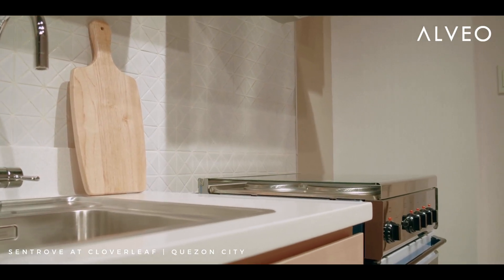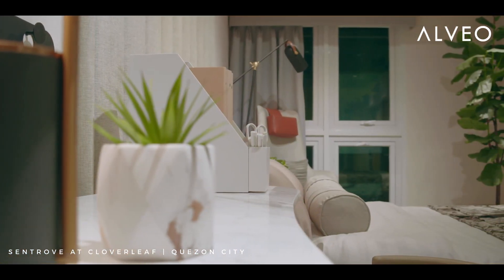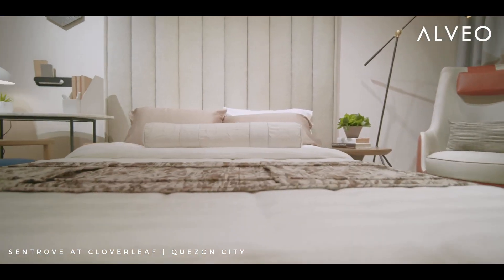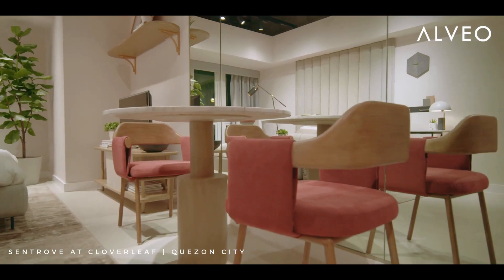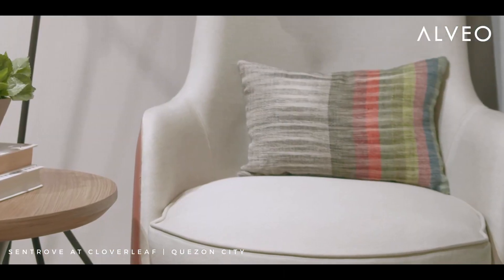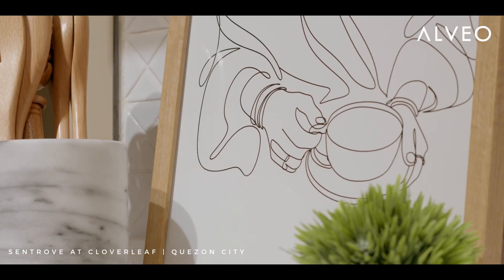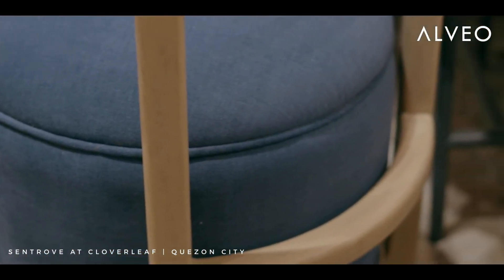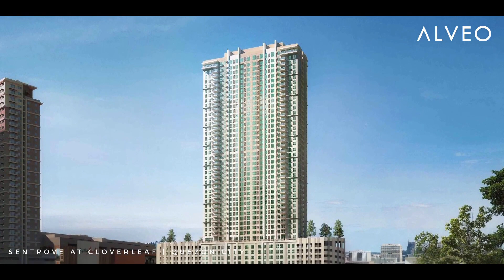Sentrove Cloverleaf by Alveo Land • Quezon City • NLEX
Are you selling a house or real estate property, and would like to be featured by Beyond Spaces?

This property is marketed by Beyond Spaces Philippines.